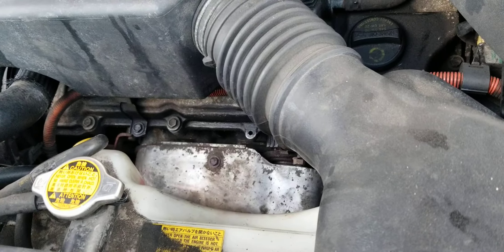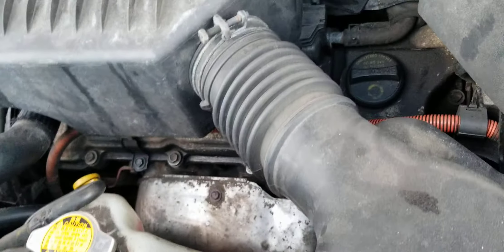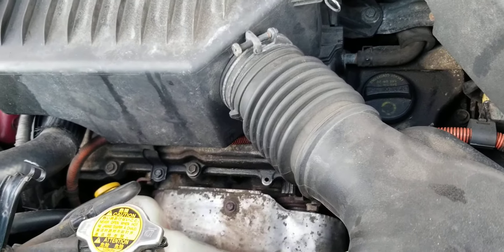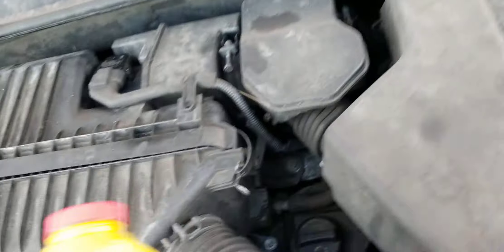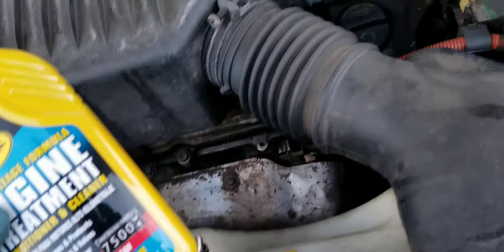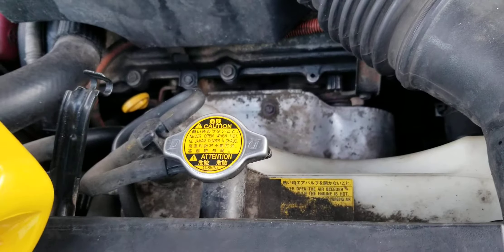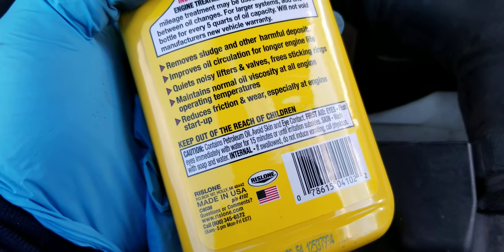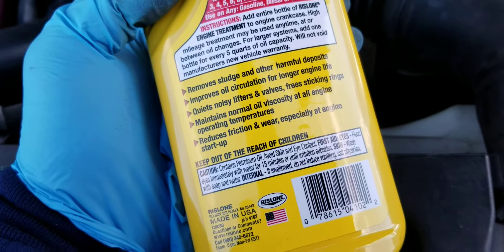DID IT WORK- RISLONE ENGINE TREATMENT USED TO QUIET NOISY LIFTERS PART 1